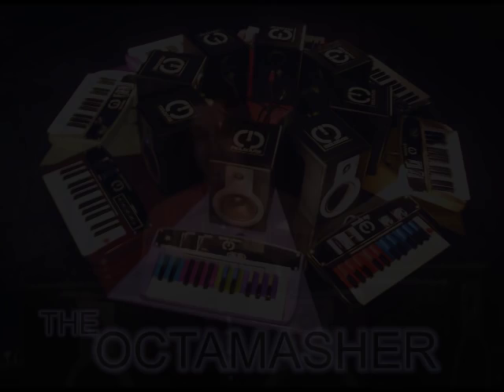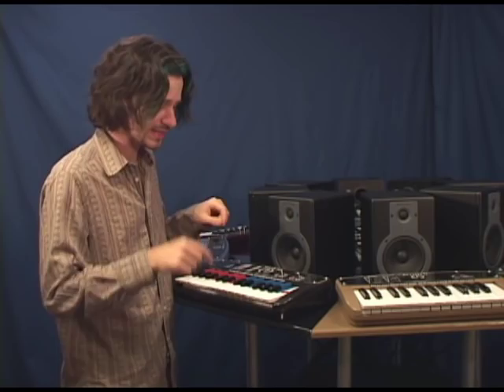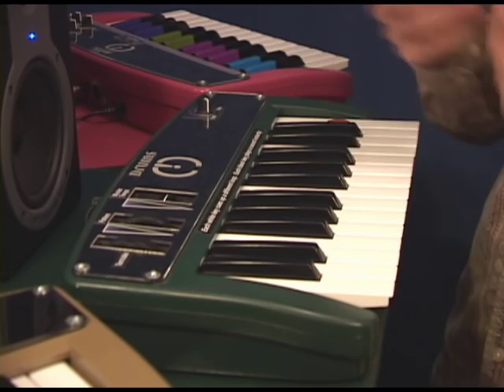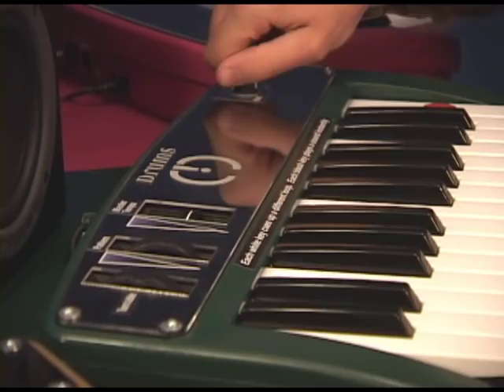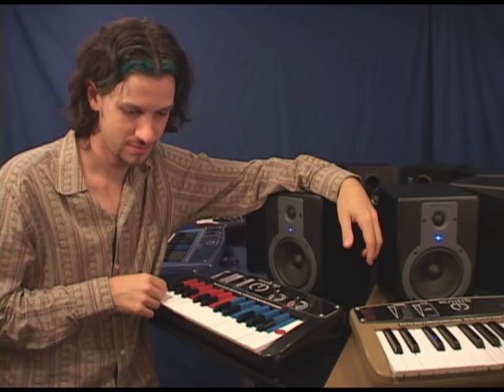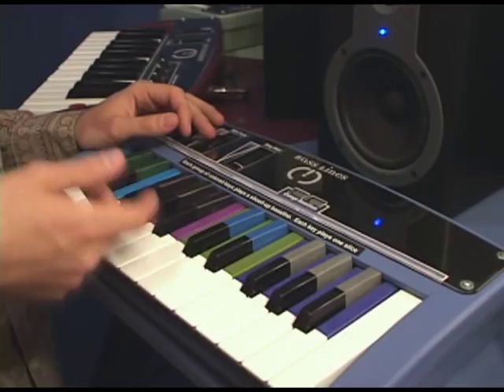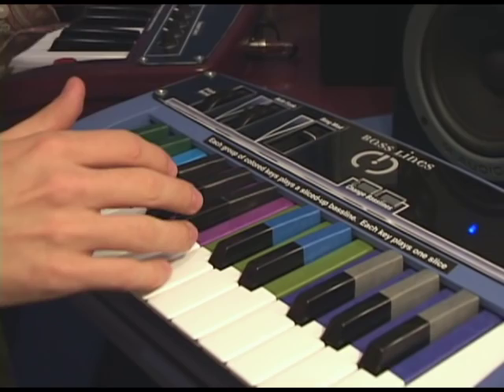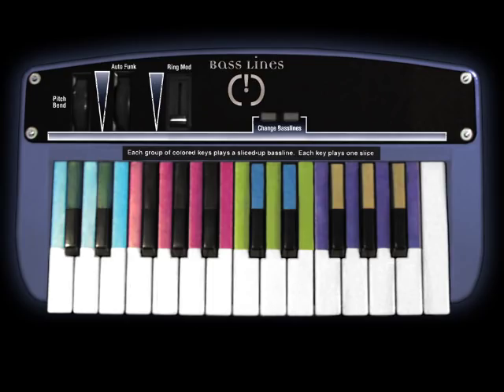Moldover's Octamasher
The Octamasher is Moldover's new interactive audio installation.  See how it works, watch it in action and learn all about this crafty invention from the man himself.  ( ! )